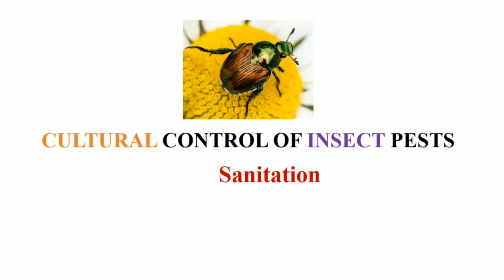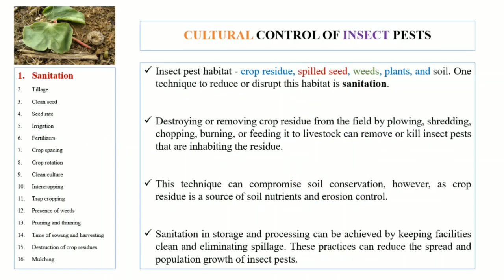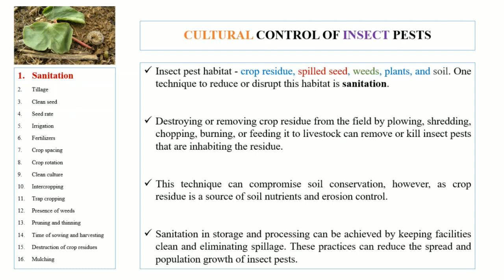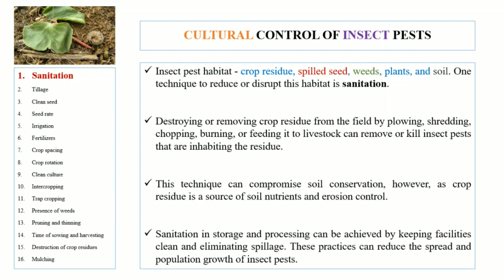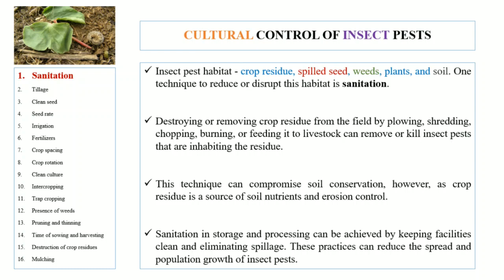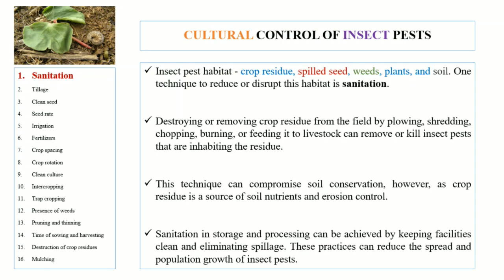Cultural control of Pests |Sanitation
This video explains the role of sanitation in pest control.